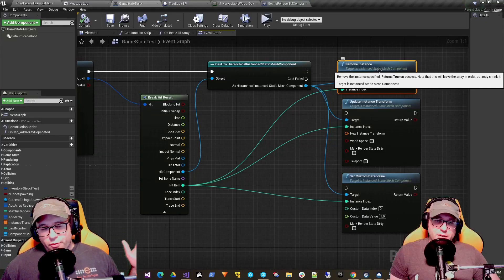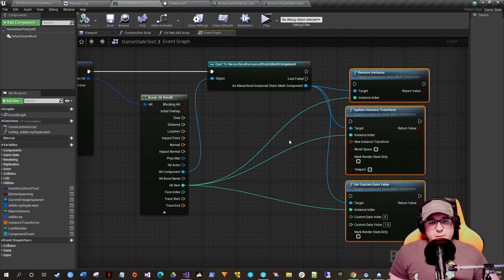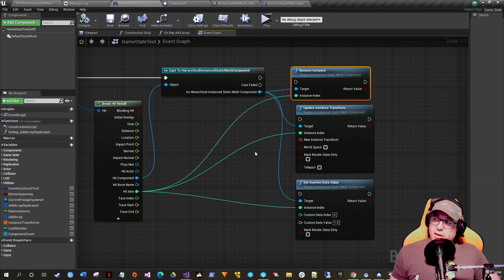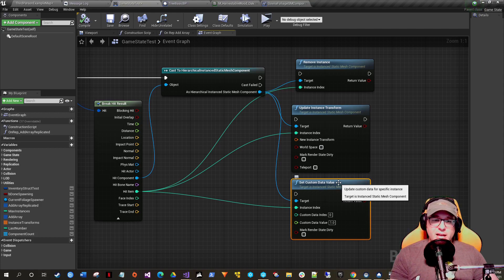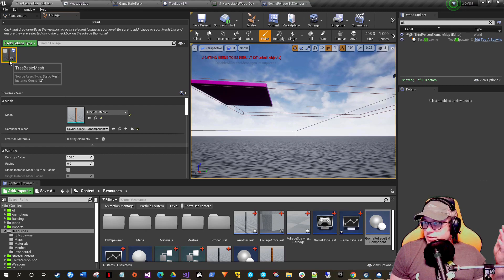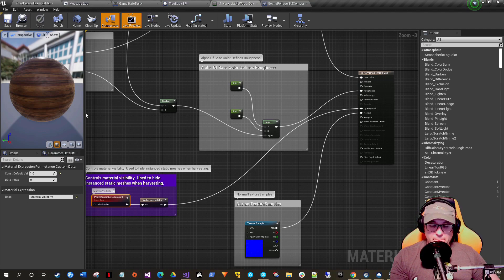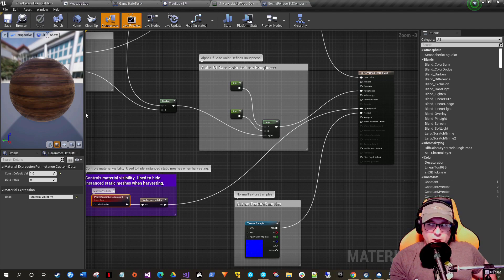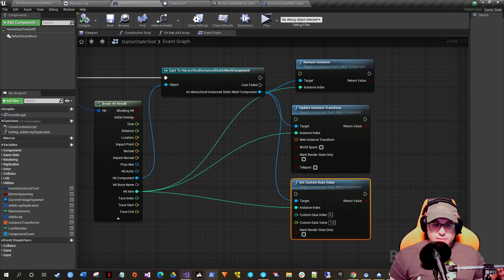A New Way to Modify Foliage at Runtime. 150,000 Trees With No FPS Hit!!! Unreal Engine Discussion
I discuss using SetCustomDataValue to modify foliage to get around performance issues with traditional methods in Unreal Engine.